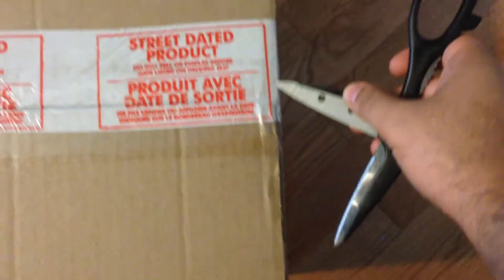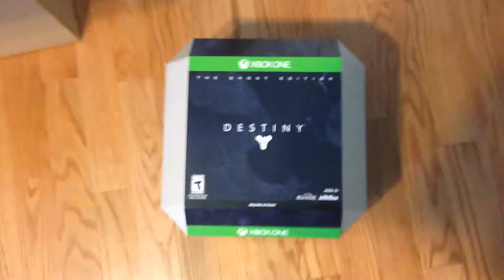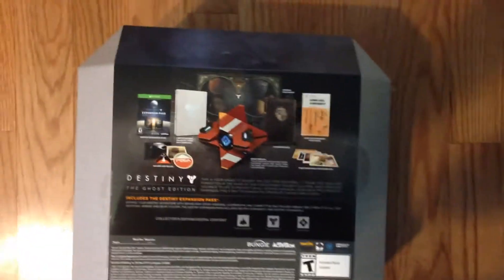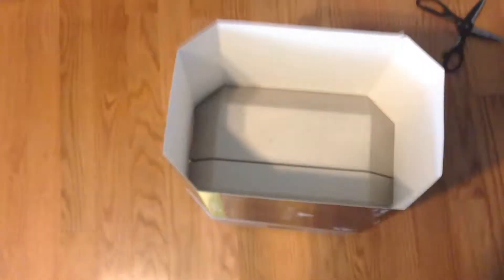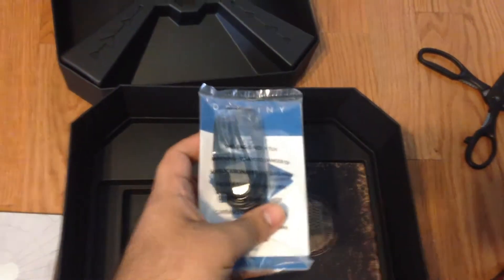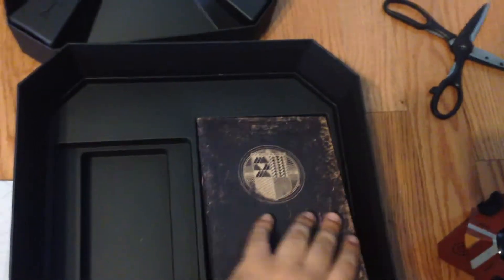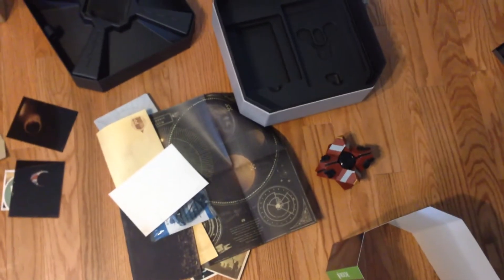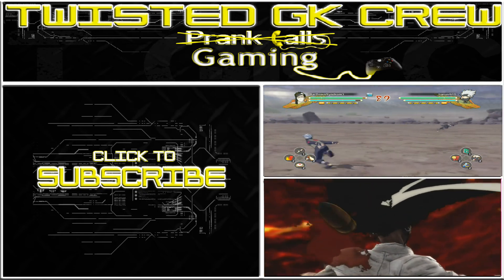Destiny Ghost Edition Unboxing - Xbox One Version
This video will feature the unboxing for Destiny created by Bungie. Destiny xbox 360, Destiny Xbox One, Destiny PS4, and Destiny PS3 are all the consoles that this game is available for. The destiny for xbox one is what this unboxing will revolve around and will therefore be a destiny xbox one review. Destiny ps4 will have the exact same contents in the ghost edition as destiny xbox one so this unboxing is relevant for PS4 users also. I will say this is a great destiny bundle. It is a little overpriced, but all real collectors should definitely purchase this. Destiny the game in the ghost edition comes with many things. Down below in the description you will find everything that the bundle contains. This destiny 1080p footage was recorded on my iPhone so sorry for the shaky footage.

The destiny video game will most likely end up as one of the best games of the year. Bungie Destiny is definitely one of the must have games of the year and in terms of the game, I highly recommend it and I highly encourage everyone purchase and play this game. Destiny Reviews are all over the place so don't just take my word for it. I believe it that the destiny gameplay is one of the most entertaining and the destiny multiplayer is very fun and kind of reminds me of Halo 4 and Halo 3.

Everything Included:
-Ghost Replica
-Limited Edition SteelBook™ Case and Game Disc
-Guardian Folio
-"Arms and Armament" Field Guide
-Postcards from the Golden Age
-Antique Star Chart
-A Unique Ghost Casing
-An Exclusive Player Emblem
-An Exclusive Player Ship Skin.
-The Destiny Expansion Pass